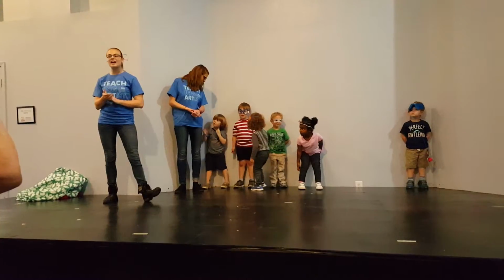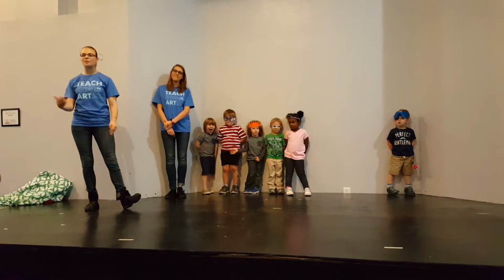18-MAR-2016 Magik Theatre - CW Show